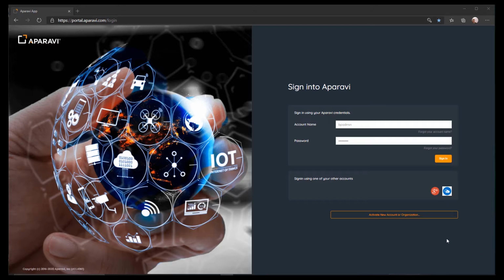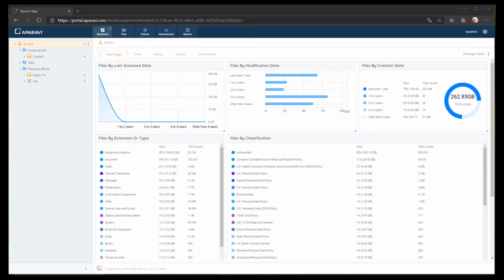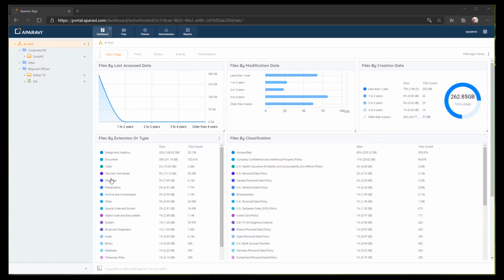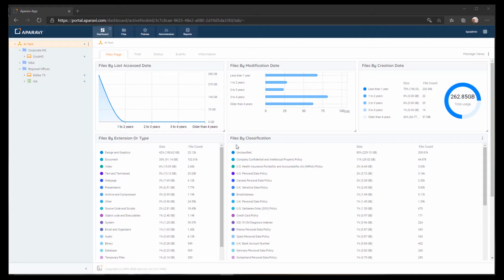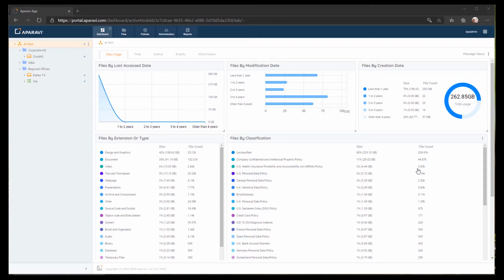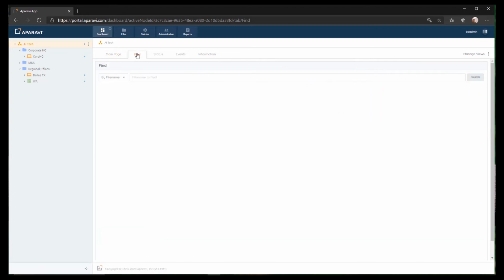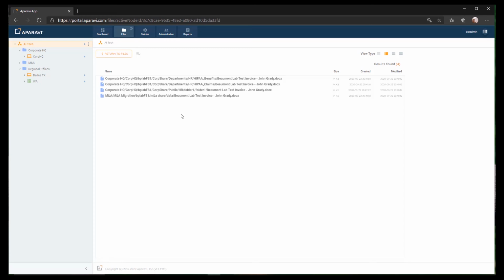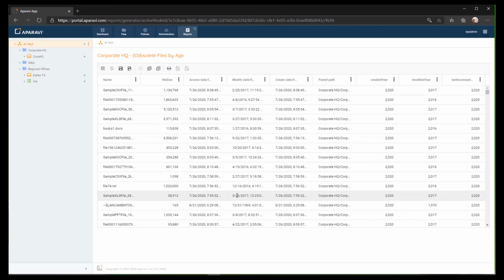Aparavi, The Data Intelligence & Automation Platform | Overview Demo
Aparavi is THE data intelligence and automation platform. In this demo, we provide an overview of how to get started with Aparavi to find, understand, and control your unstructured data using discovery and classification, reduce data risk, and automate data retention policies.